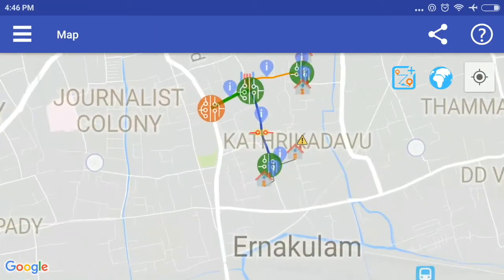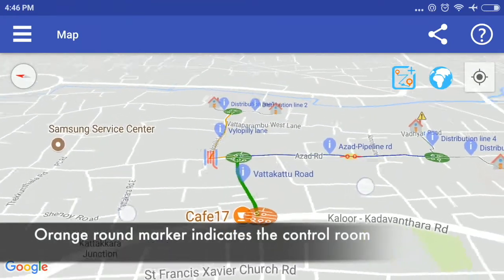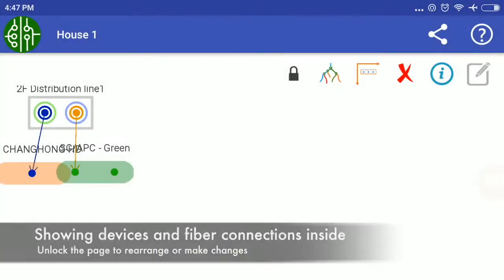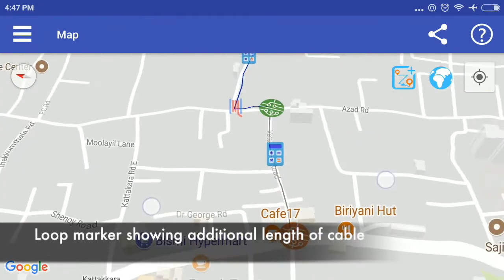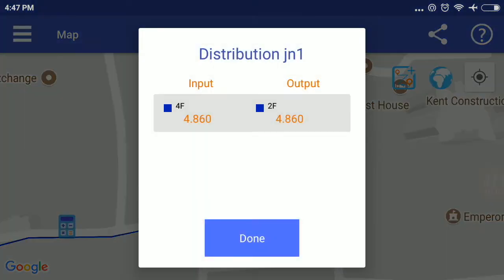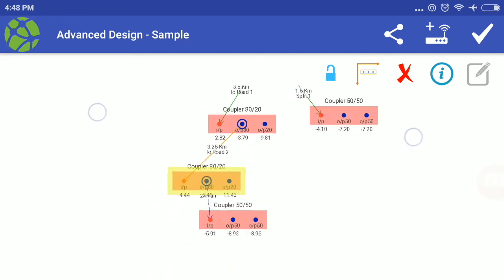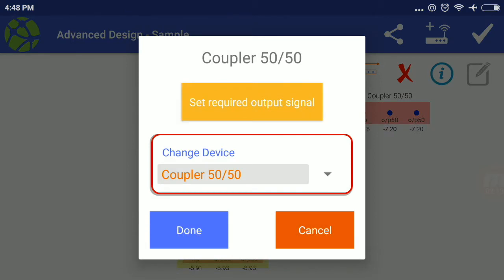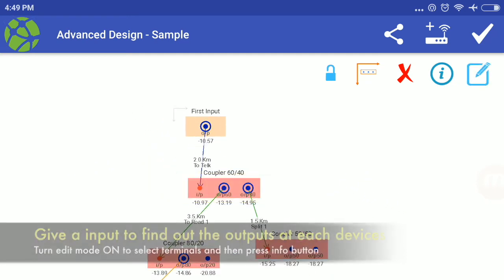Understanding Network Map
Watch this video to understand the Network Map and explore its features.